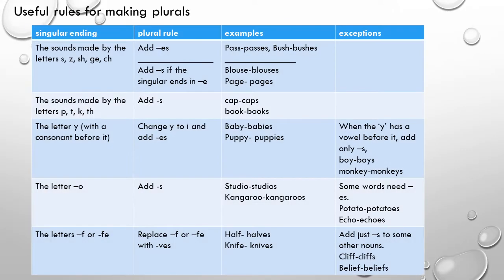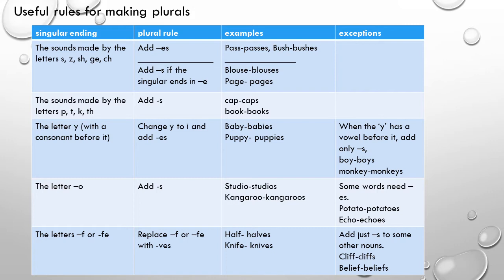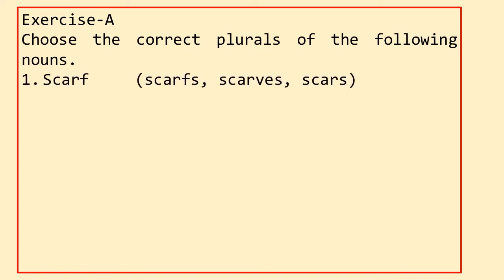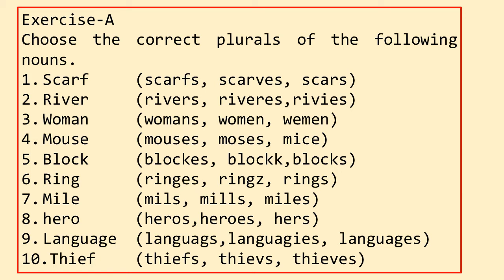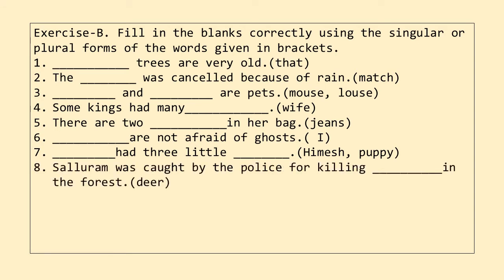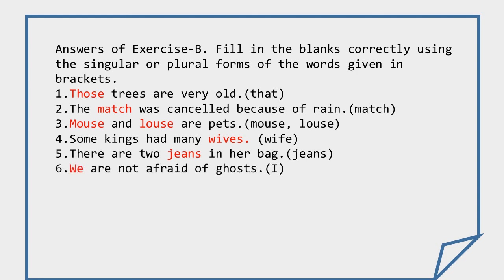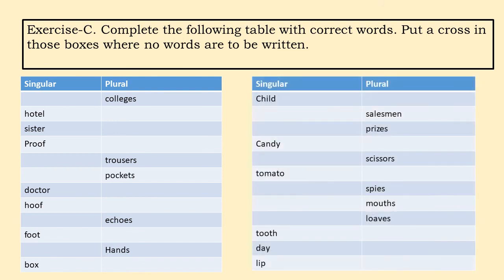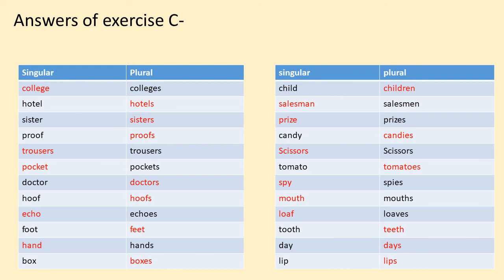Numbers- Discussion of Exercises